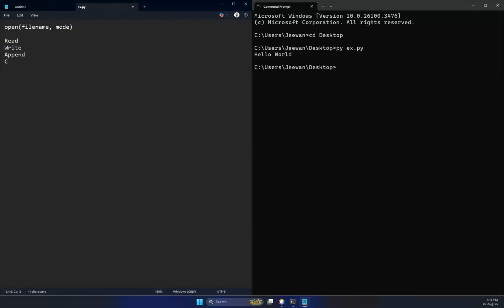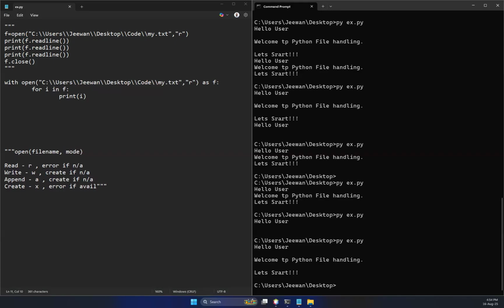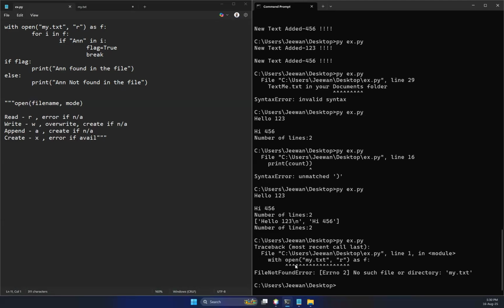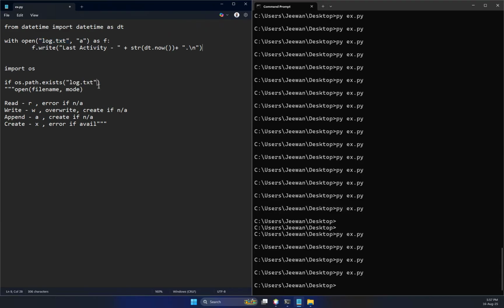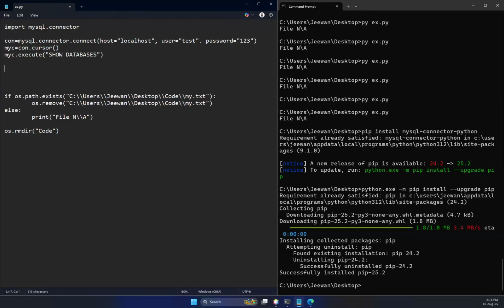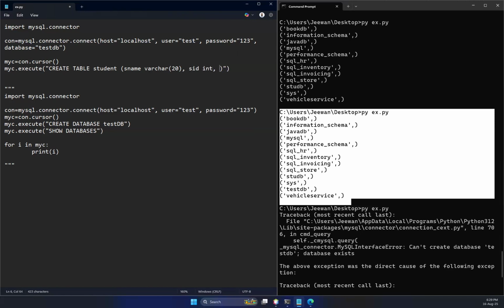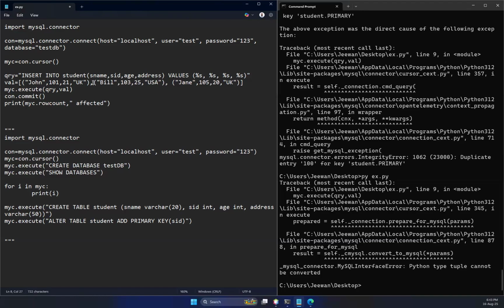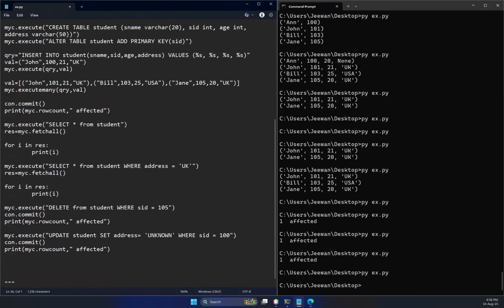Python3 File Handling & MySQL